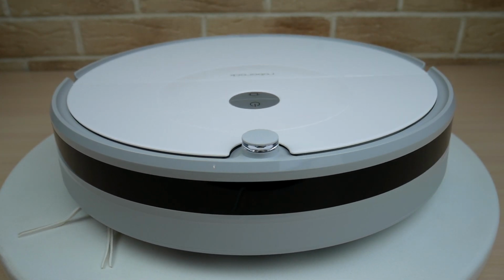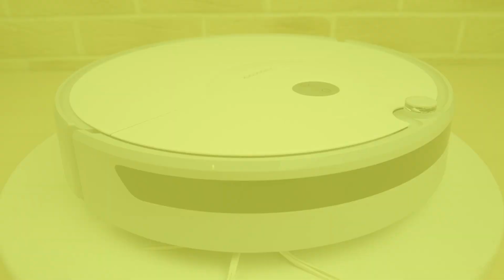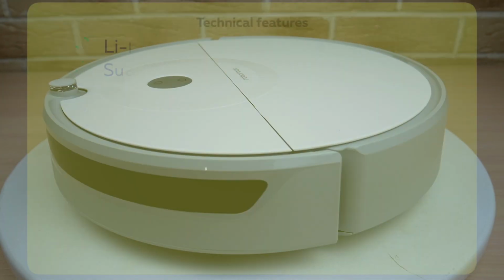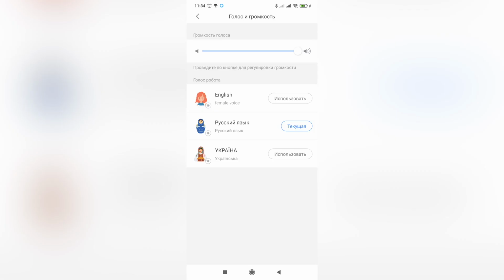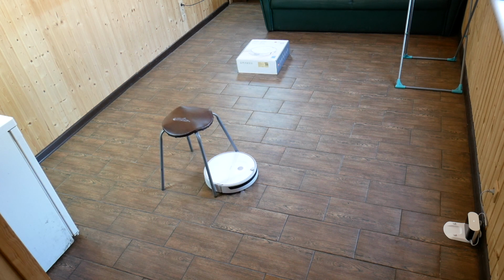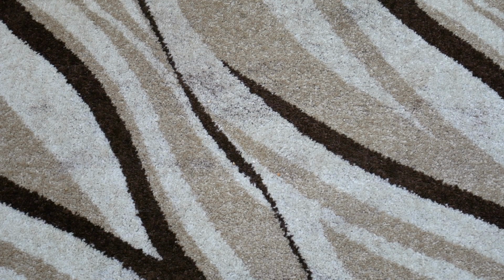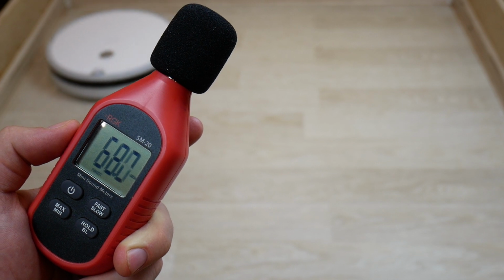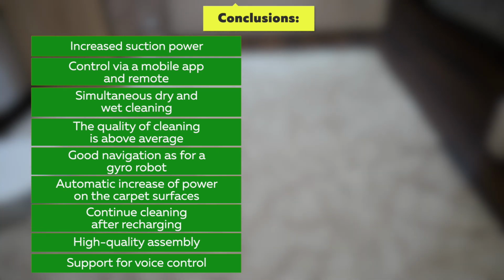ROBOROCK E5 Review & Test✅ BEST budget robot vacuum for seniors in 2022! 🔥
In June 2021, the world started talking about the launch of a new robot vacuum cleaner – creature of Roborock company. The model is called Roborock E5 - it is an improved version of the previously released model E4, which had many rumors around it.

What`s new about Roborock E5:

1. Suction power was increased.
2. Remote control was added to the basic configuration. Which, in my opinion, makes the robot much more convenient for the older generation, who might face difficulties to control it from the smartphone.

In this video I will test the Roborock E5, share with you my detailed review and my own opinion on whether this robot vacuum cleaner is worth buying. Price of this model is about 300$, which puts the model in the middle price category. Let's go!

Timestamps:

00:00 Intro
00:50 Package
01:18 Design
02:52 Technical features
03:14 Functionality
05:20 Navigation
06:32 Suction power
06:51 Hard floor dry vacuuming
07:14 Cleaning the carpet
07:23 Wet cleaning
07:56 Passage of obstacles
08:02 Passage of dark surfaces
08:14 Noise level
09:01 Personal opinion